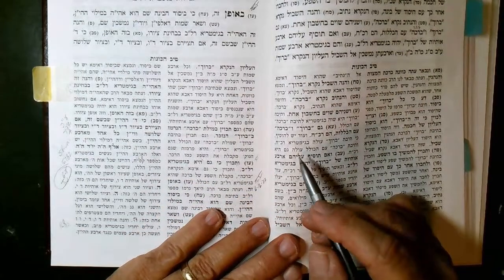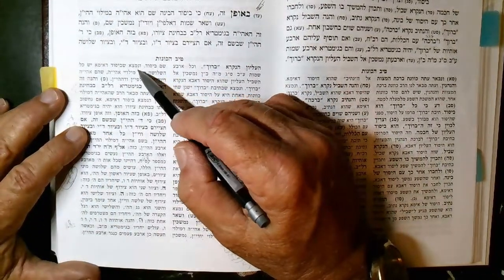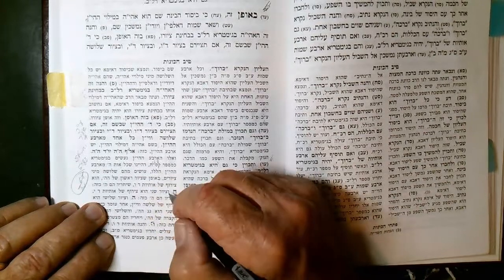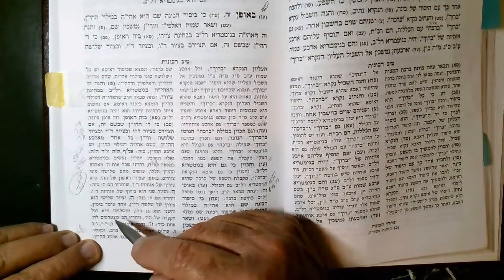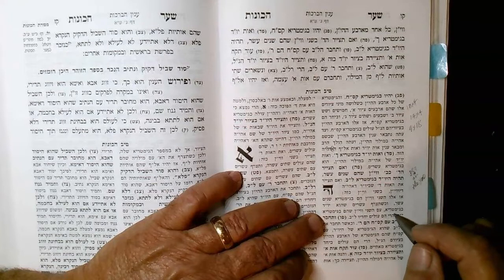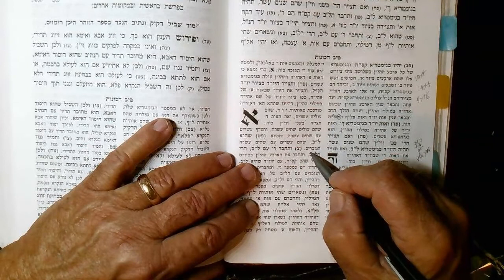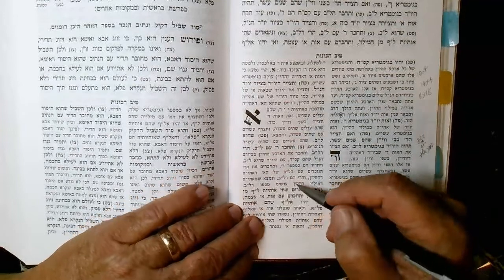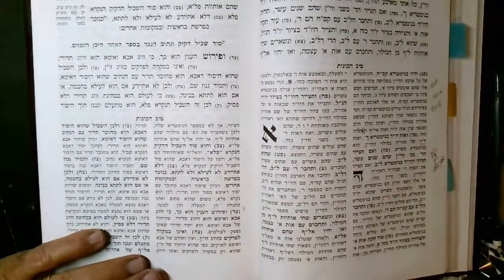ARI Morning Drushot 18 Sivan 5782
Deep dive into letters of the name Akyah...Find the Gematria of Ralav (232)...Bracha..Boruch